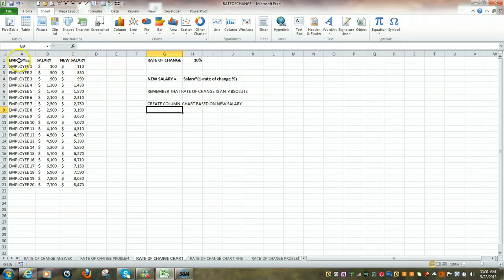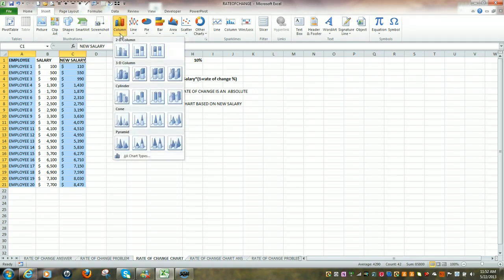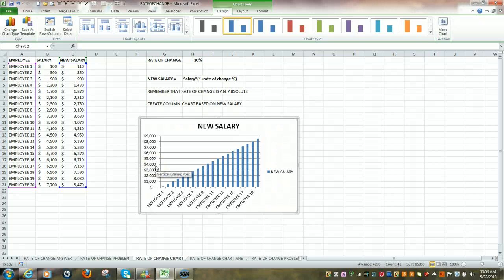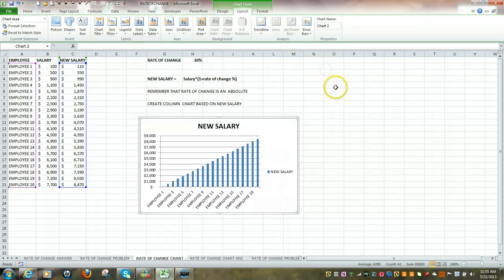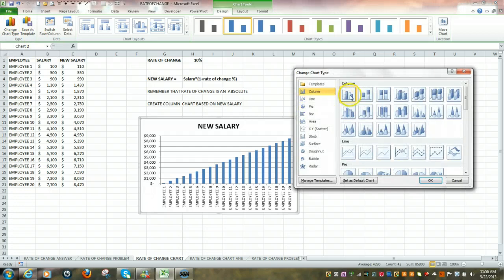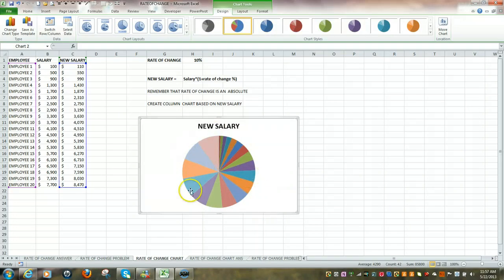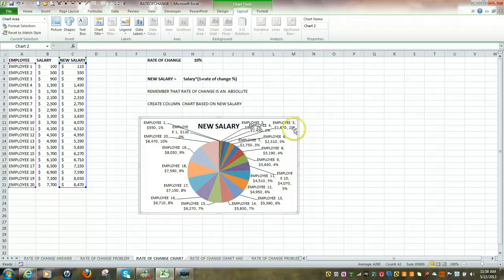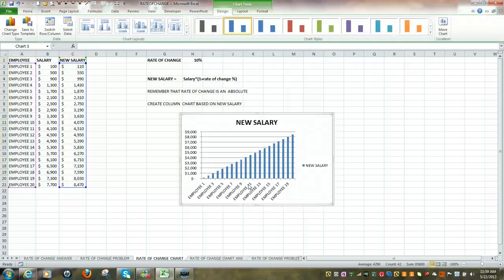EXCEL RATE OF CHANGE CHARTS